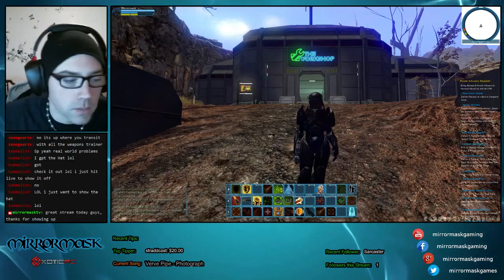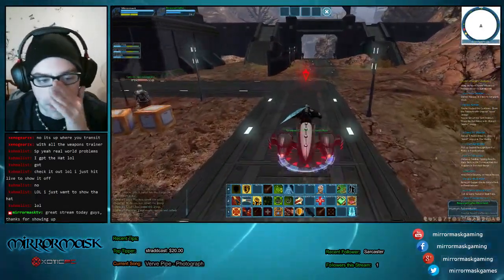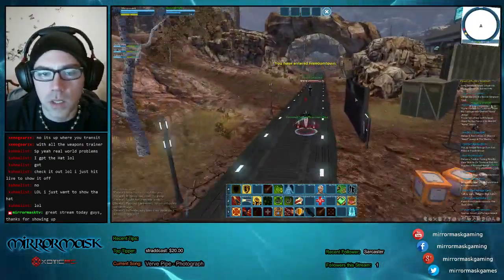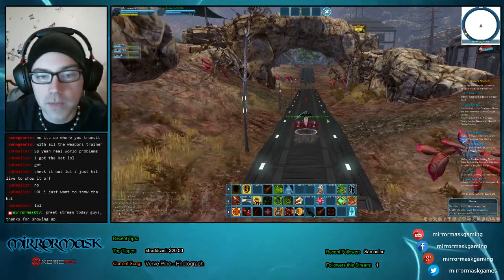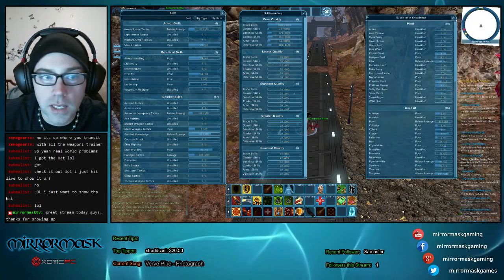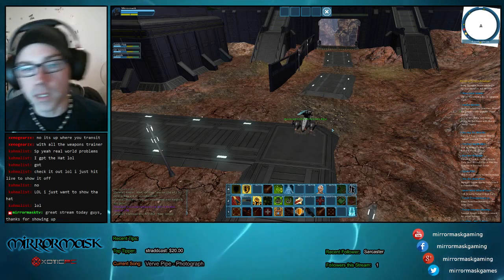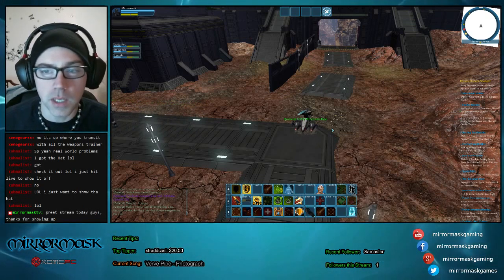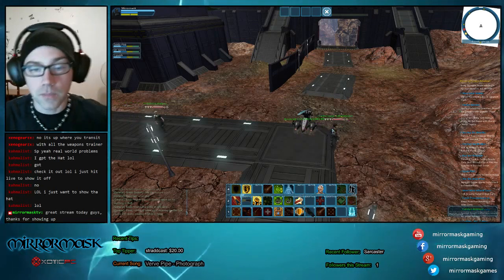The Repopulation Livestream Invite beam.pro/mirrormasktv